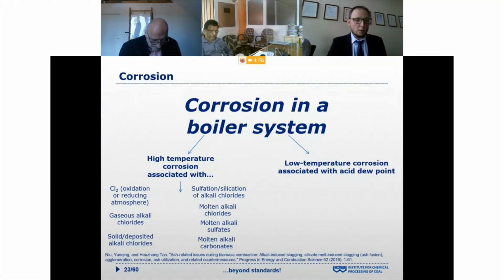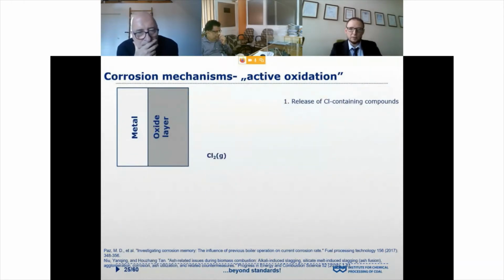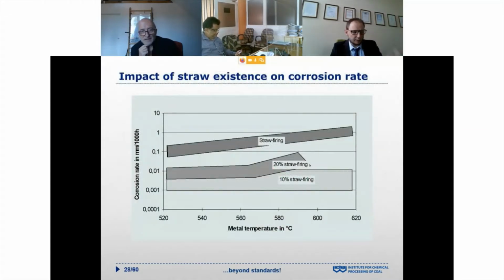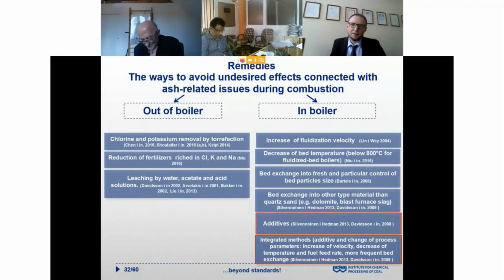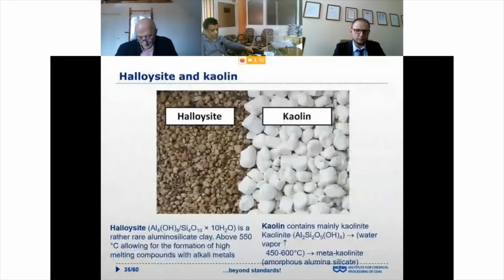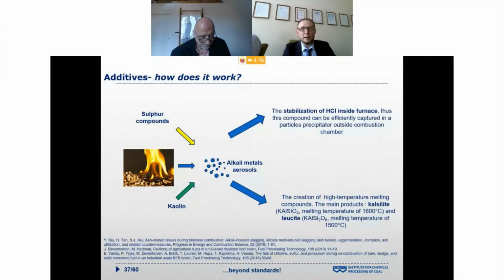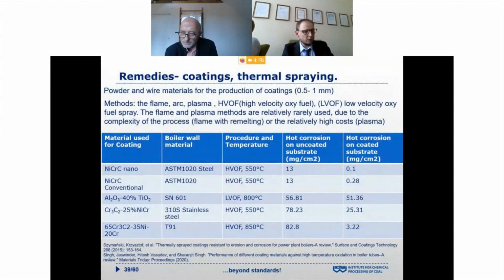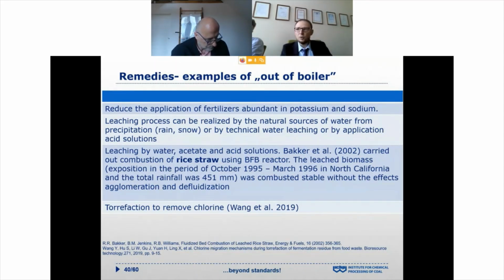Corrosion & its remedies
The next topic is corrosion in a boiler system. Corrosion is a challenge which is closely related to the ash-related issues. Special focus is given to the corrosion associated with high temperature as it occurs inside the furnace / boiler. As there are plenty of mechanisms of the high temperature corrosion associated with chlorine, such as gaseous chlorine, alkali chlorine and even molten alkali chlorides, sulphates and carbonates, Mr Lasek discusses the role of chlorine as a corrosive agent.

He then goes on to show the remedies and ways to avoid undesired effects of ash-related issues that occur during combustion.